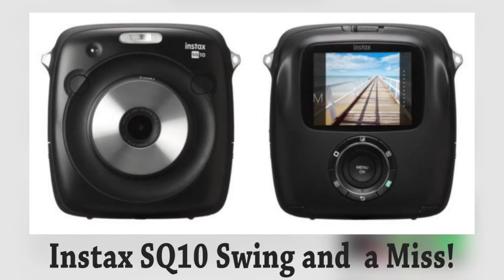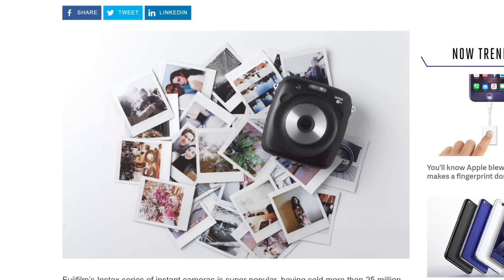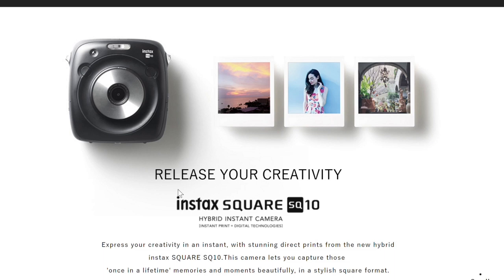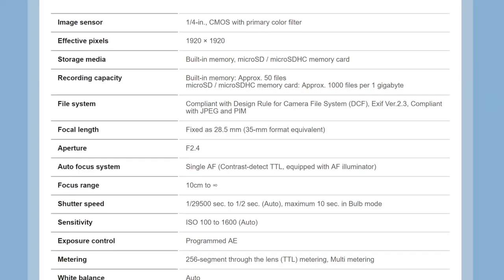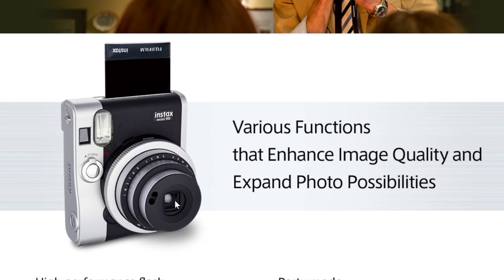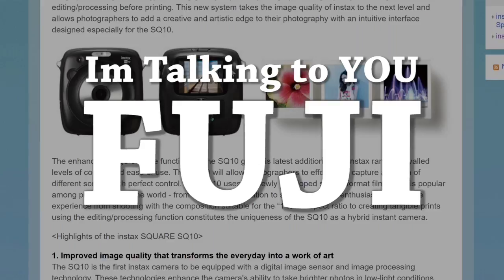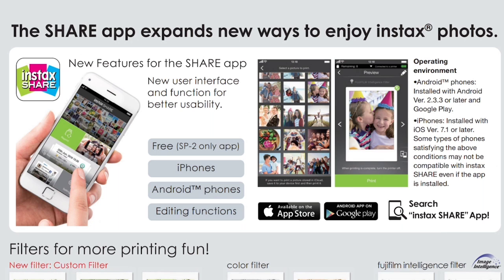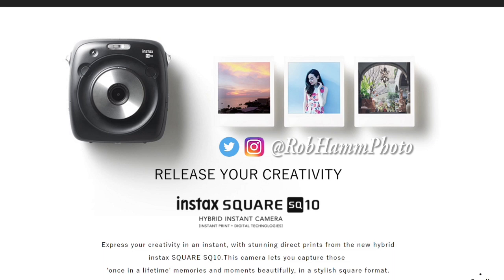Instax Square SQ10 (Camera): A Swing and a Miss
Don't be disappointed! That's what I tell myself when I see how Fuji botched up the release of an awesome new format of Instax film, Instax Square, with a terribly implementation of the Instax SQ10 camera. Hybrid Digital?!? What were they thinking with this medd? Instax photography is supposed to be analogue photography with all of the aesthetic and characteristics what come with it. If you want a digital print on analogue film, then use the Instax Share Printer. I hope Fuji Recovers from this folly!

Shopping Links:

Flash
$67 Yongnuo YN560 Flash
$37 Yongnuo YN560 Wireless Trigger

Mirrorless Cameras
$849 Fujifilm XT-1 w/ 18-55 f2.8-4
$1299 Fujifilm x100f
$1499 Fujifilm XPro-2, body Only

Lenses
$369 Limited HOT BUY Fujifilm 18-44 f2.8-4 R LM OIS (No Warranty)
$699 Fujifilm 18-55 f2.8-4 R LM OIS
$599 Fujifilm XF55-200mm F3.5-4.8 R LM OIS
$399 Fujifilm XF35mmf2 R WR
$269 Rokinon 85mm f1.5 Manual Focus Lens

Instax Mini Cameras
$389 Mint Camera TL70 2.0 COMES WITH FREE FILM FOR LIFE

$109 Fujifilm INstax Mini 90

Instax Mini Film:
$76.99 Great BUY at 77 cents per shot! 100 sheet pack
$14.99 Single packet at 74 cents a shot

Voice Recorder
$269 Zoom H5n 4 4 channel recorder (XLR&1/4" combo jacks)

Microphone
$99 Sennheiser e835
$19 Audio Technica Lavaliere Mic with smartphone adapter